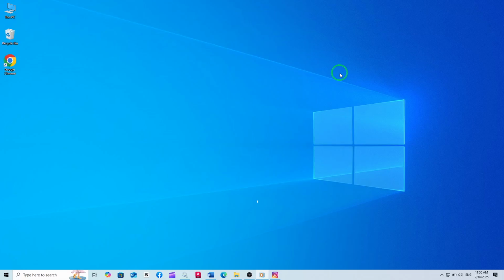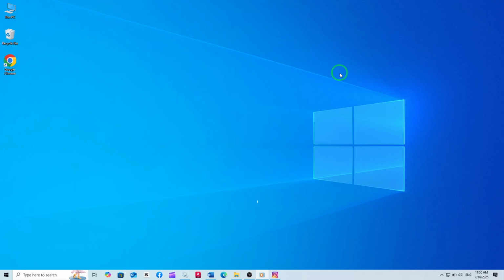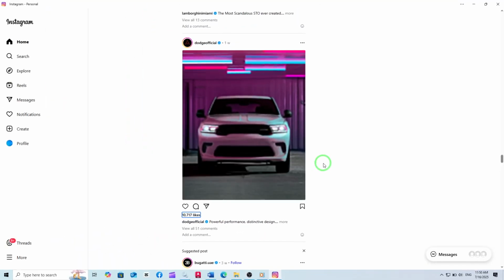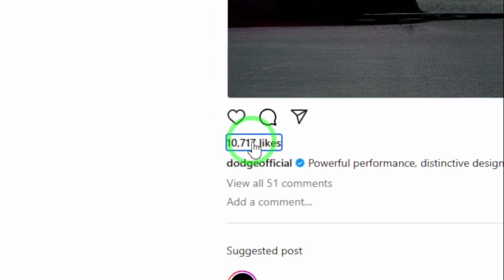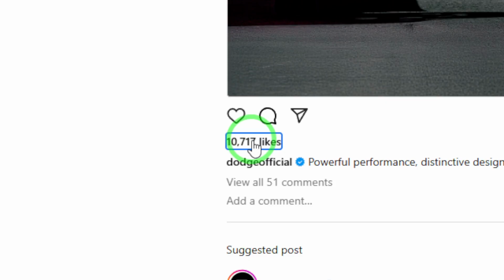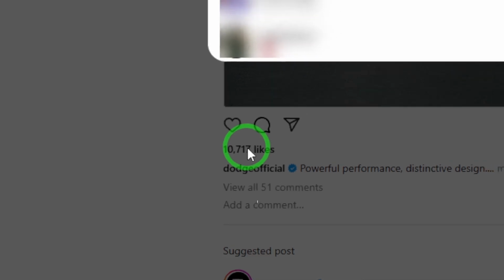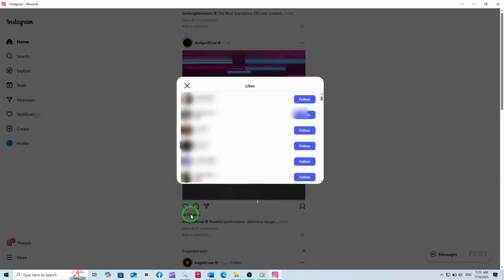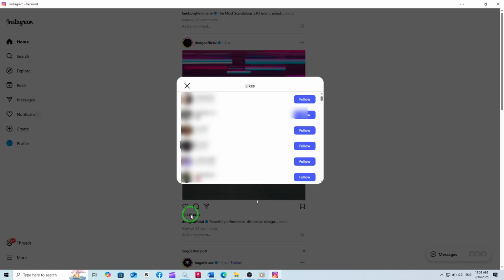How To See Who Liked A Photo On Instagram App On PC (New Update)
Learn how to see who liked a photo on Instagram app on PC with the new update. This step-by-step guide will show you exactly how to check who liked any Instagram photo from your computer, making it easier to track your engagement and connect with your audience. Whether you're managing a personal profile or a business account, these instructions will help you quickly view all the likes on your posts.

Follow these simple steps:

1. Open Instagram app on your PC.

2. Find the photo you want.

3. Click on the likes count.

4. See all the likes.

With Instagram’s latest update, viewing who liked your photos on PC is more accessible than ever. Stay updated on your engagement and make the most of your Instagram experience by using this easy method. If you want to keep track of your audience or simply satisfy your curiosity, this guide ensures you never miss out on who’s interacting with your content[2]-
Timeline:
00:00 Start
00:12 How to do it
01:05 End